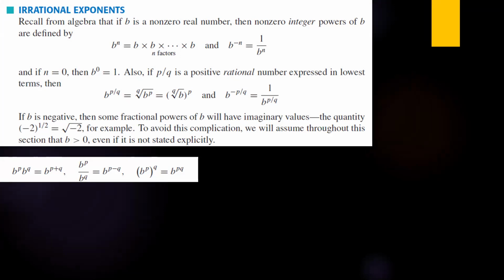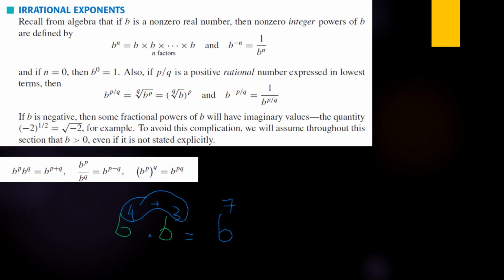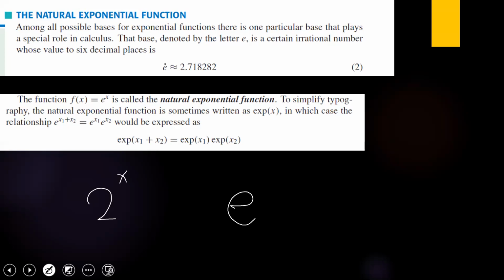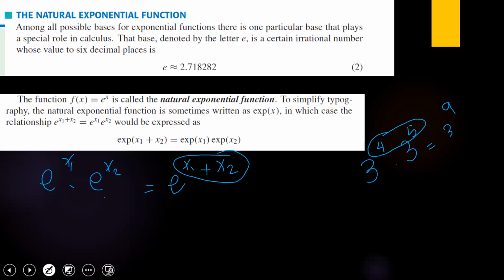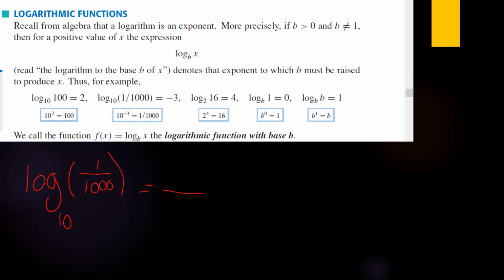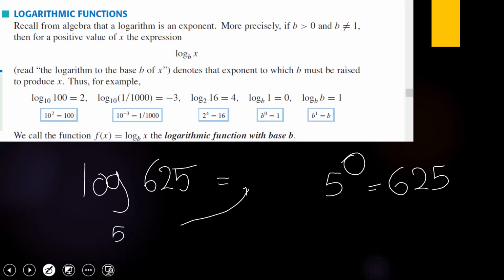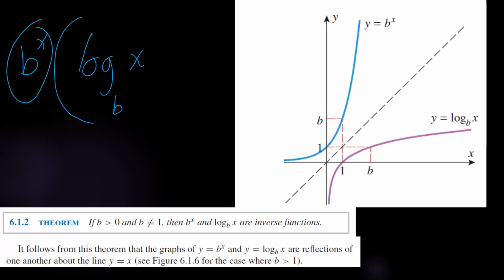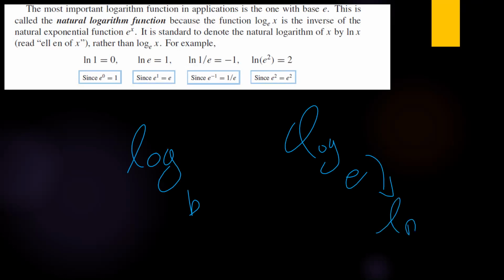Calculus ~ Chapter 6,Lesson 1 : Logarithmic and Exponential Function ( Part 1)